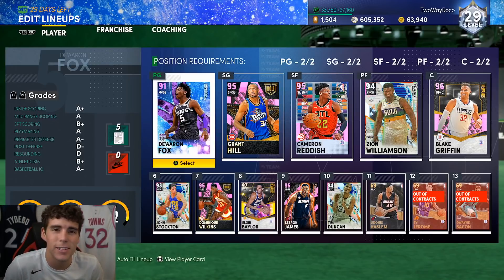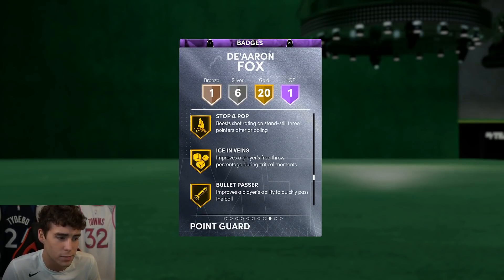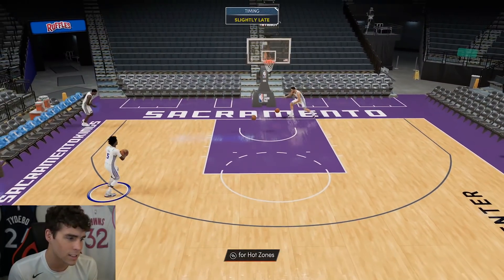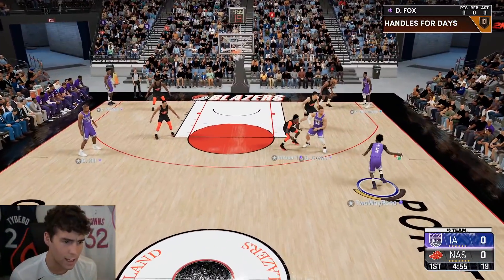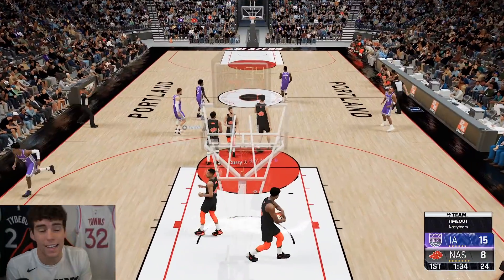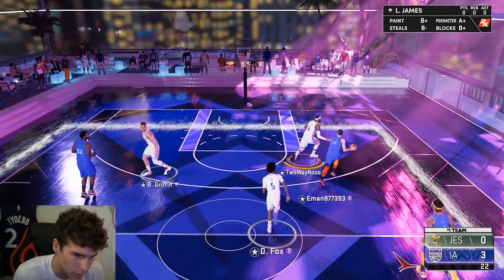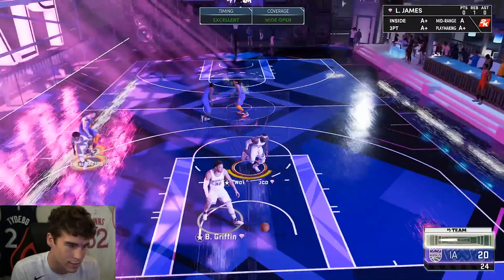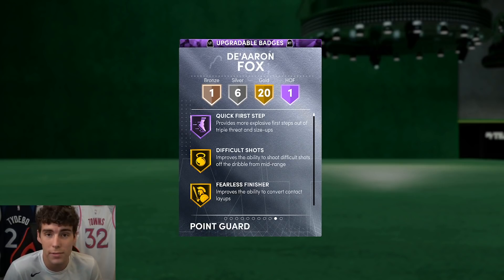AMETHYST DE’AARON FOX GAMEPLAY! THE TOP BUDGET POINT GUARD IN NBA 2K21 MyTEAM?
These new Season of Giving packs contain a multitude of players and cards for this promo in NBA 2K21 MyTeam. These cards include pink diamond Dirk Nowitzki, diamond Eddie Jones, amethyst De’Aaron Fox and ruby Laphonso Ellis. There is also a new free triple threat reward pink diamond Wayne Embry being released. In this video, I do a gameplay with the amethyst De’Aaron Fox. Amy De’Aaron Fox is the fastest card in NBA 2K21 MyTeam with 97 speed. He also comes with hall of fame quick first step. He has a 3 point shot in the low 80s and is missing some key shooting badges. How does he compare to the other top budget point guards such as amethyst Steve Francis and Amy Donovan Mitchell? Is he worth getting for your no money spent, budget or god squad?